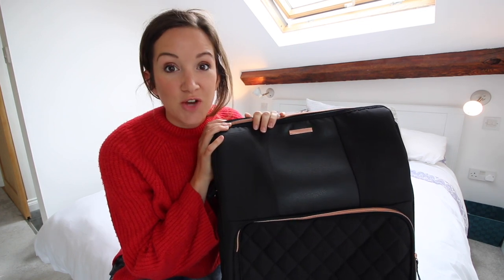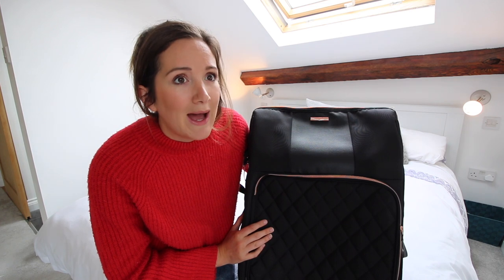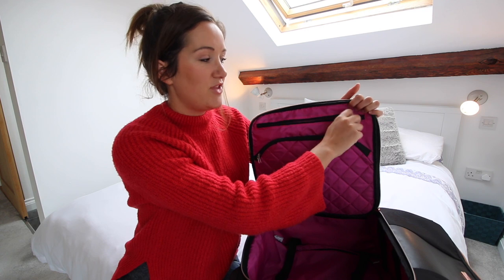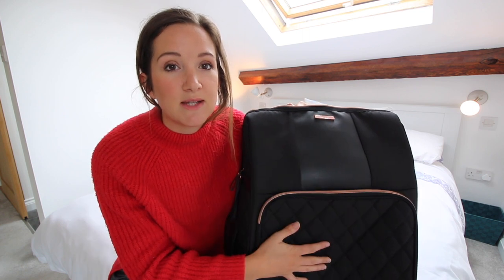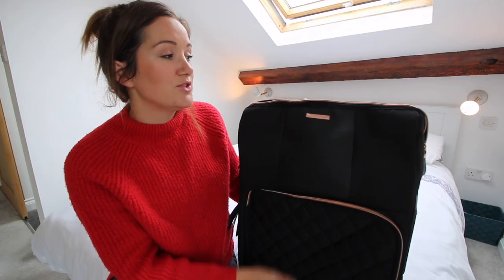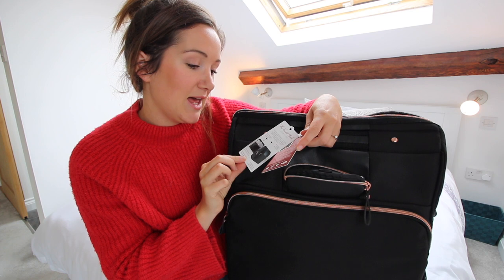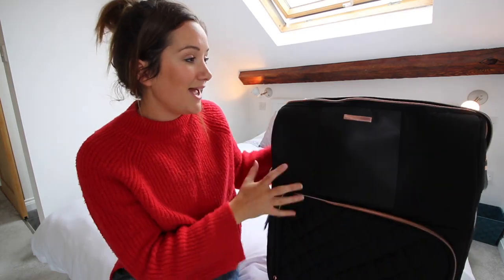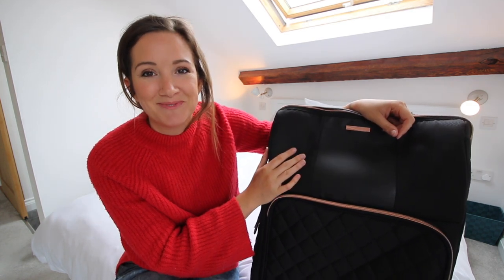The Travel Hack Pro Cabin Case: Is this the best hand luggage suitcase ever?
Here it is! The Travel Hack Pro Cabin Case - a new hand luggage suitcase I've made with Cabin Max to make travelling as simple and stylish as possible!